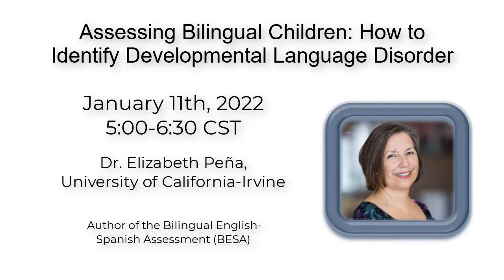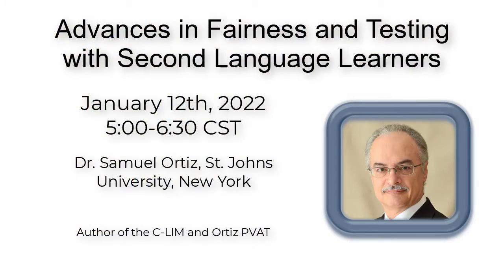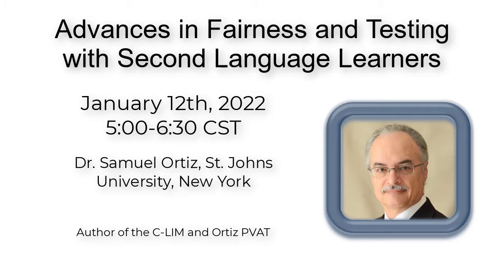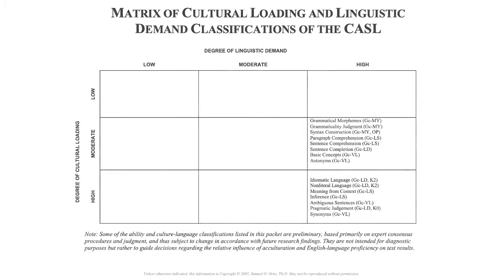2022 Spring Evaluation Conference Introduction